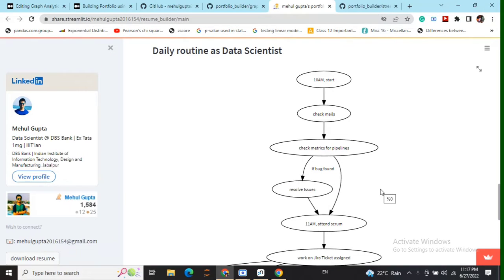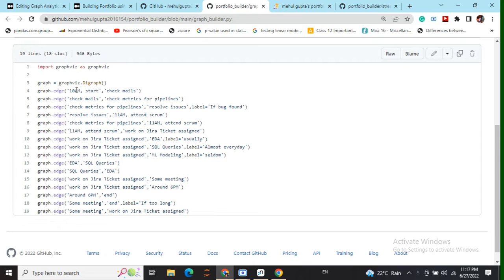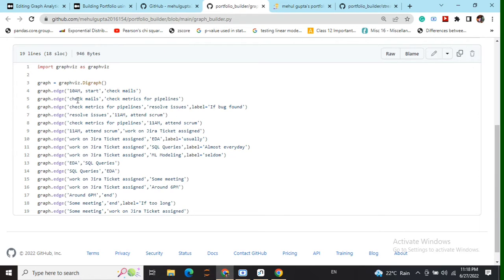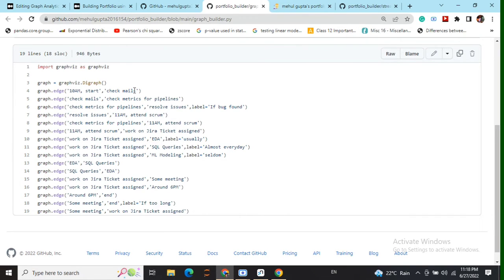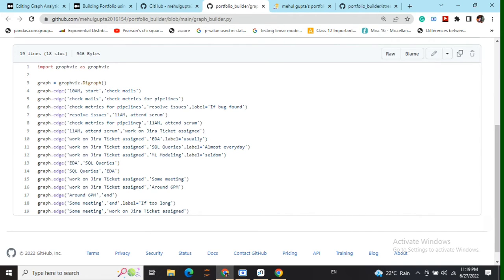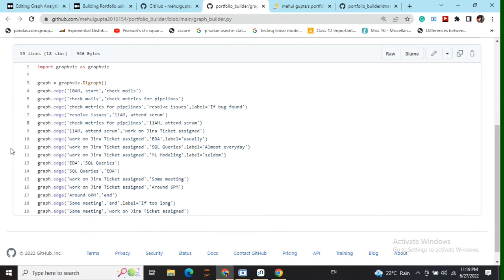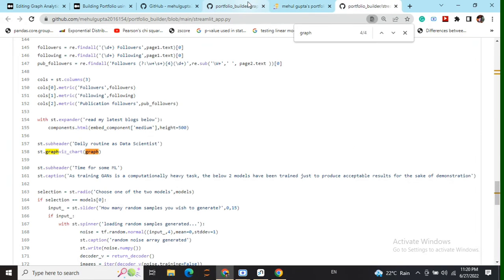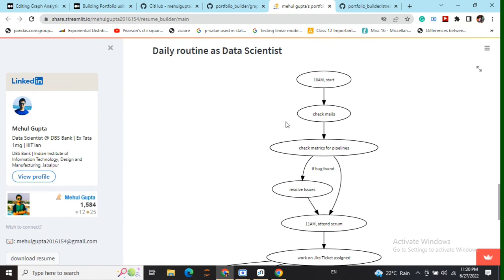Creating flowcharts and graphs in Streamlit using python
Graphviz integration with Streamlit helps us in creating graphs in streamlit app. How is it done? see it in the video